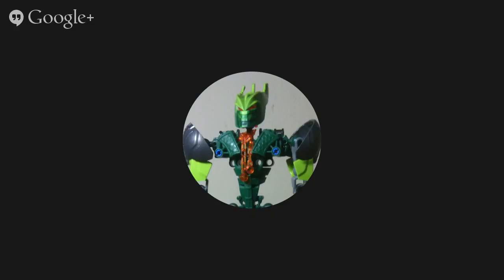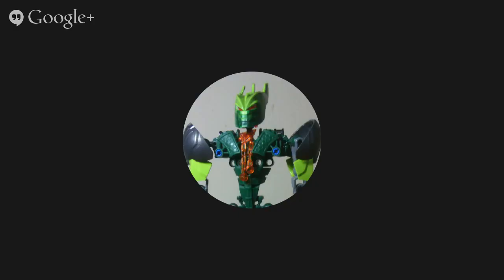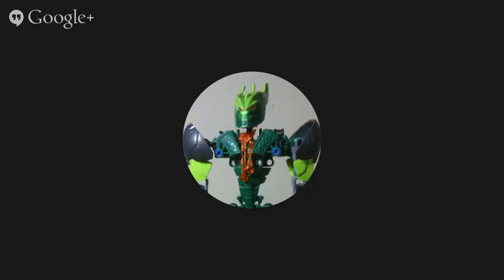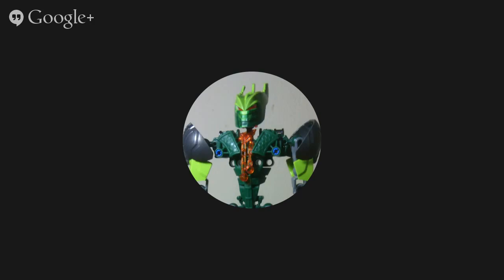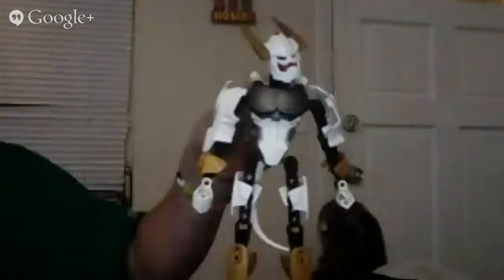Hero factory mocs/Bionicle mocs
Streamed live on 26 Apr 2014

and also for half bionicle half hero factory moc and the one that use to be in brain attack